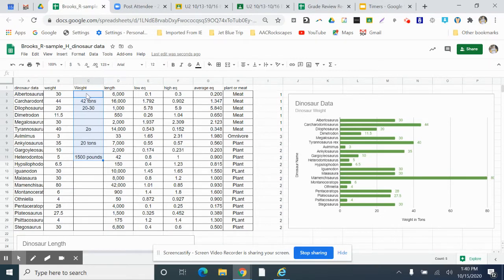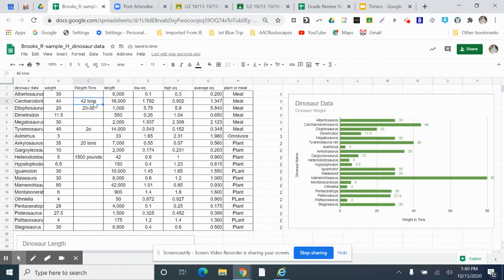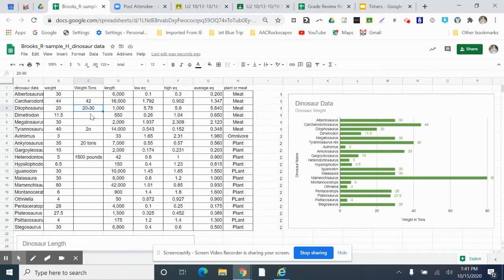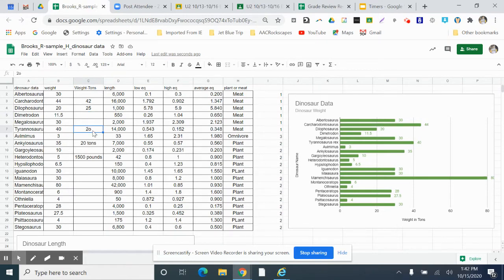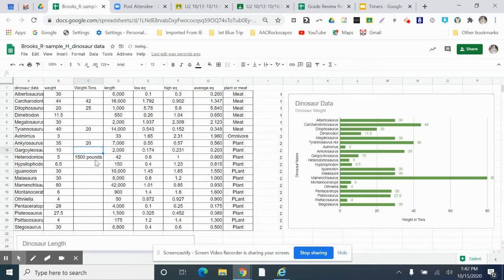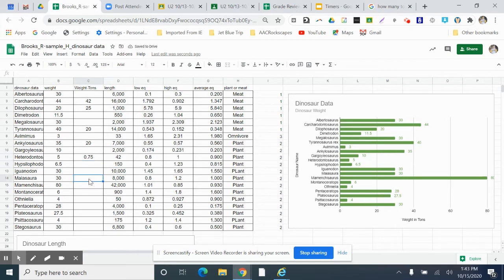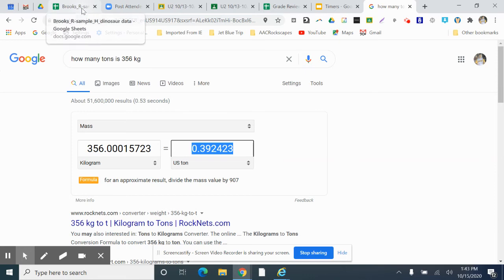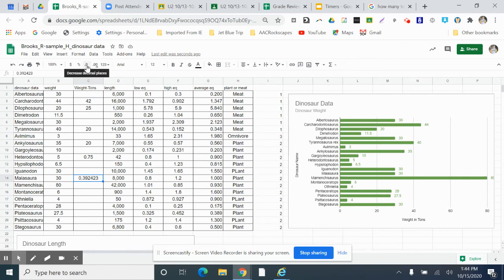Fixing problems with data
When you can't insert a chart because it says No Data, it is usually because of this.